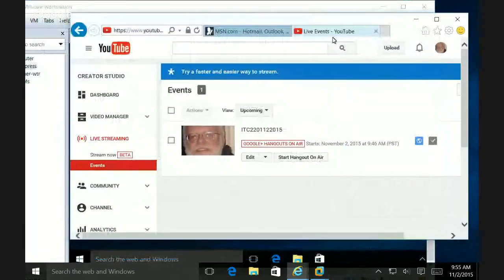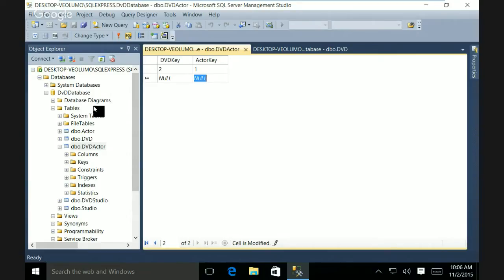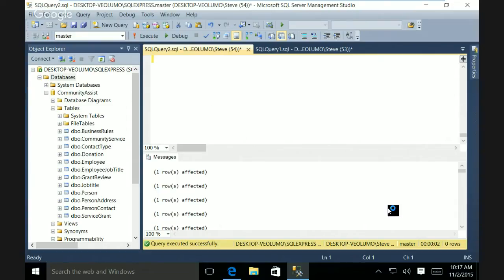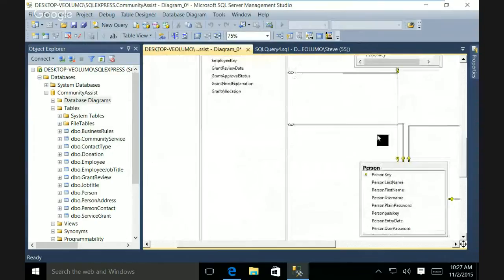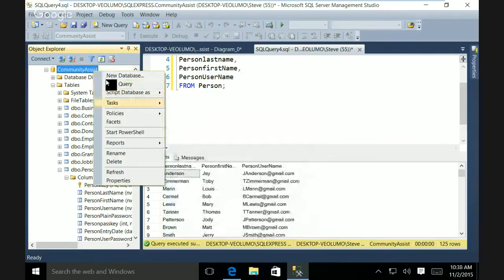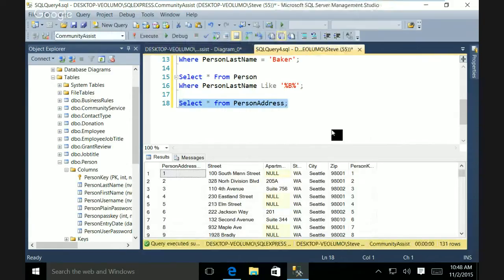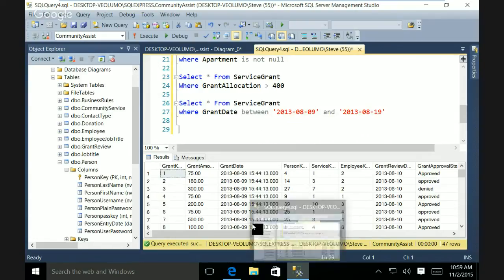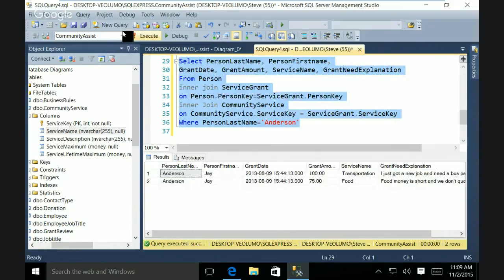ITC2201122015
Data and SQL